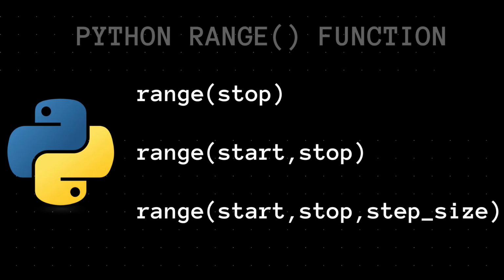Python Range Function I Python Programming Tutorial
In this video, you will learn the Python Range Function.

THANKS.